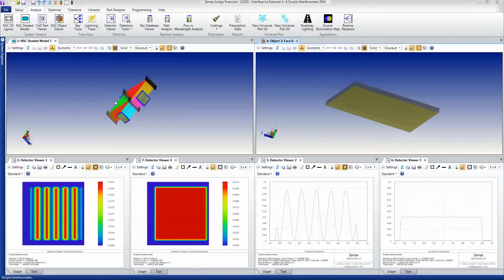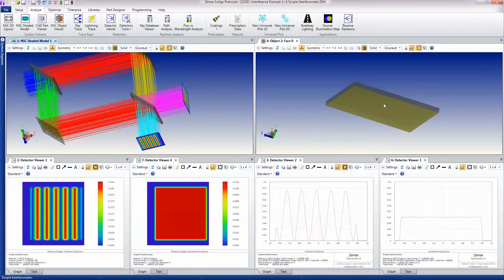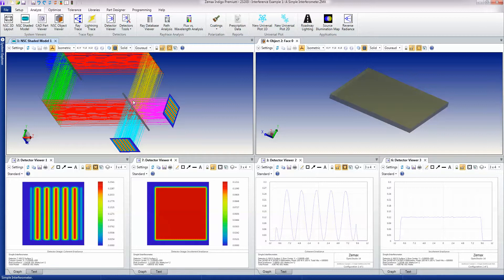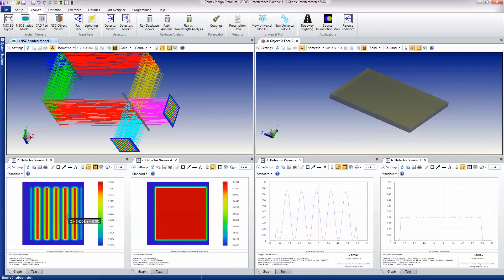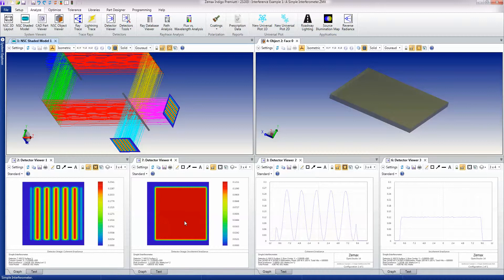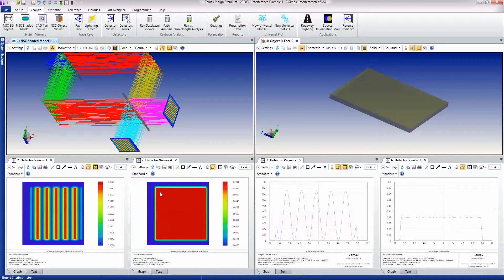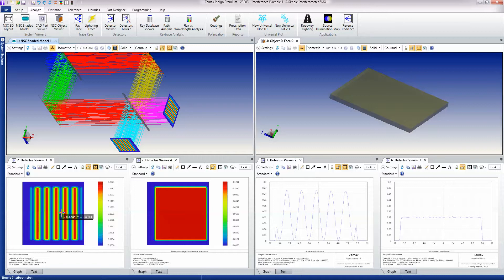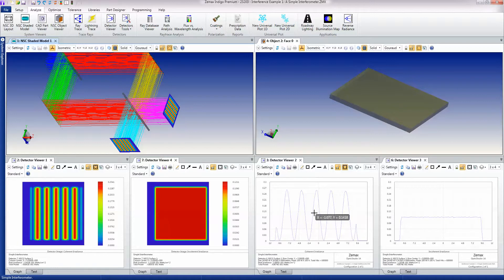NS Ray Tracing for modeling interferometers.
This video shows another use of non-sequential ray-tracing: modeling interferometers. Rays split, and can be recombined with interference caused by path-length-difference.
Description